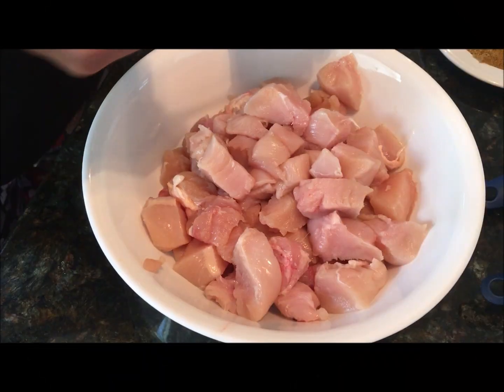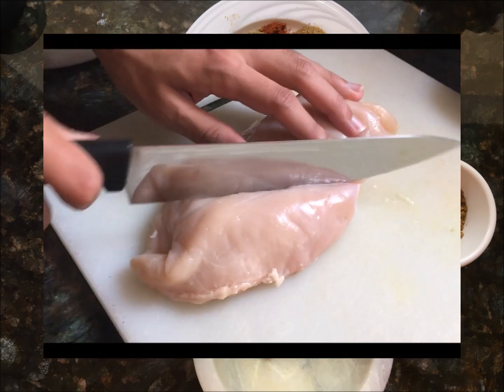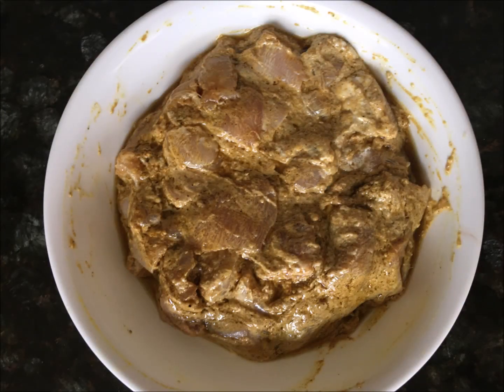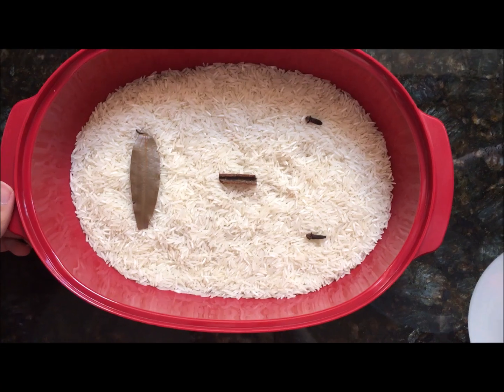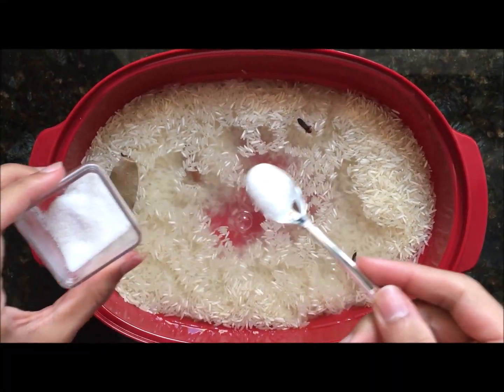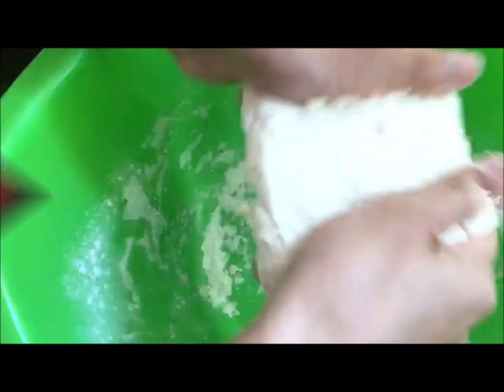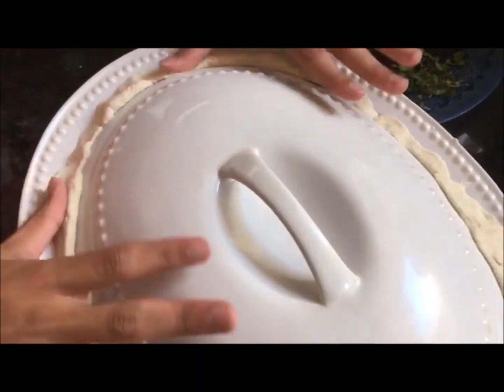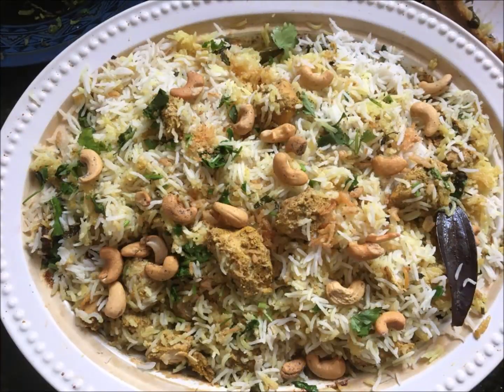Easy Traditional Biryani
Two step process Biriyani
Step1- Marinate the Chicken and keep it overnight
Step2- Cook the rice in microwave and then layer it with chicken and bake in over